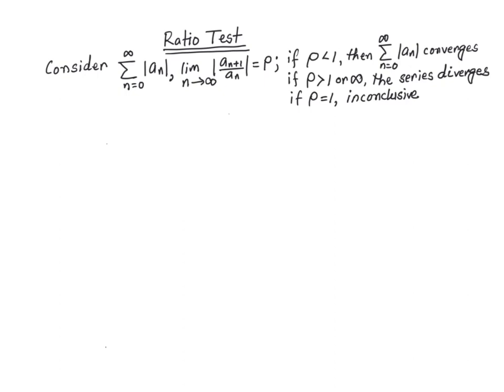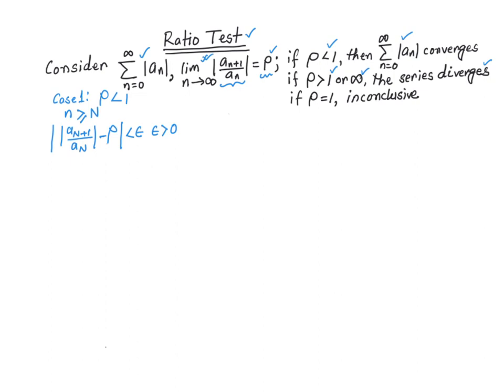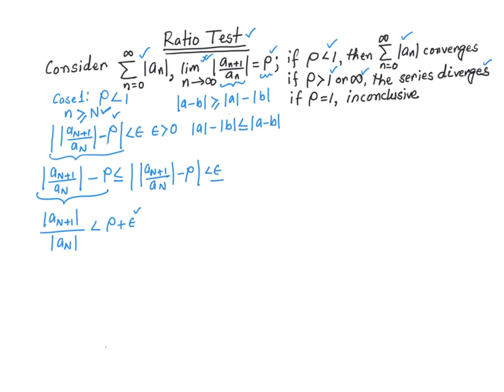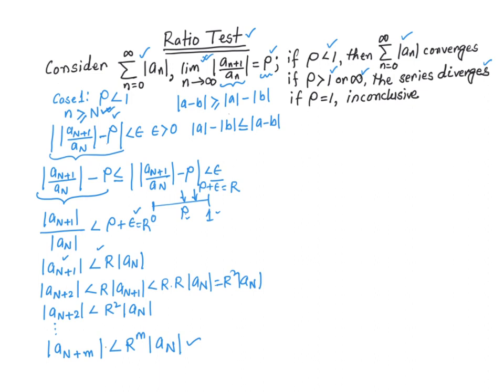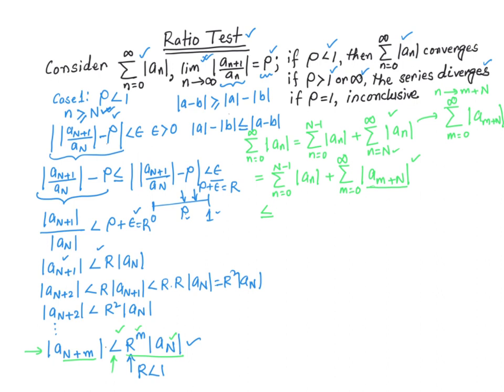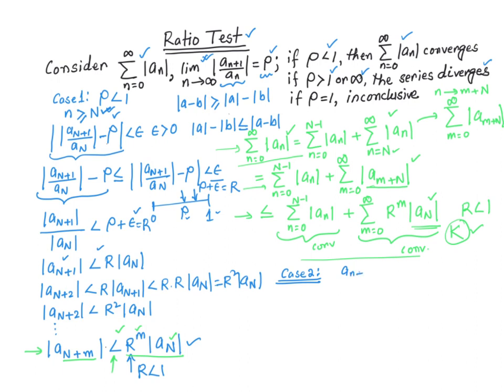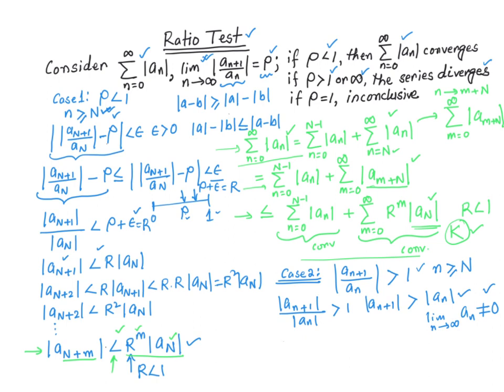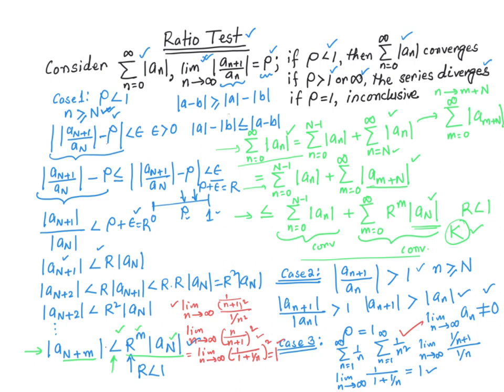Ratio test proof 1